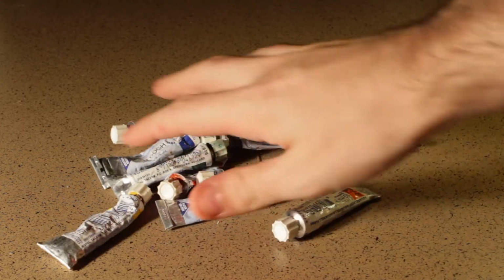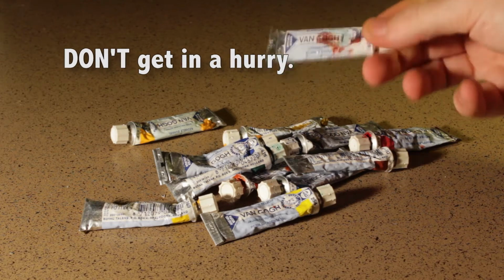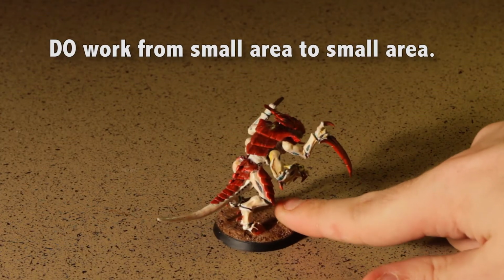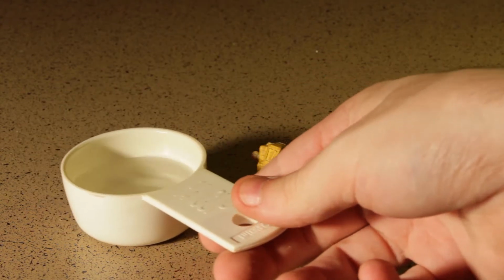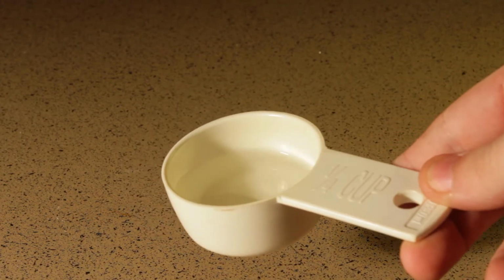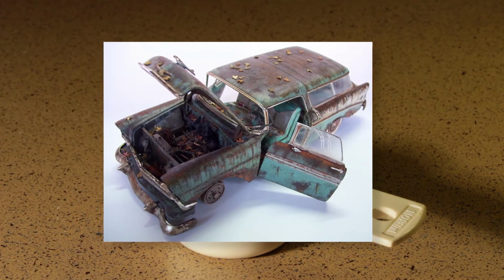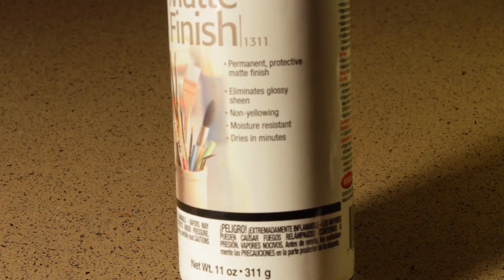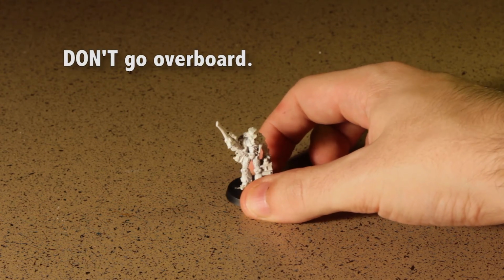Research What? Watercolor/Miniature Do and Don't List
Tuesday brings a list of things you probably should and shouldn't do with watercolors and miniatures!  Feel free to disregard any and/or all of these "rules."  This is art, after all!  There are no rules, only guidelines.